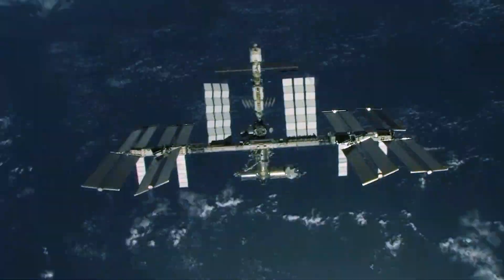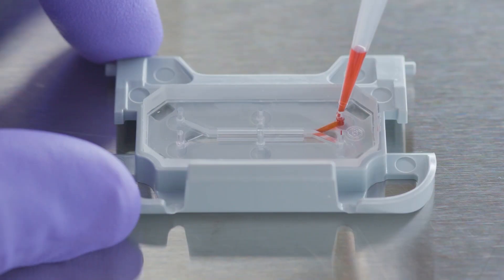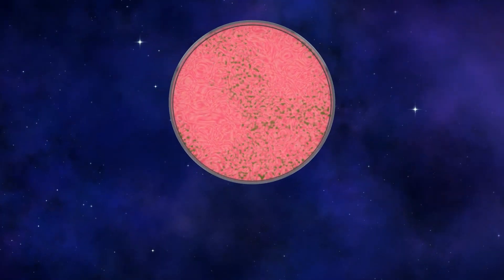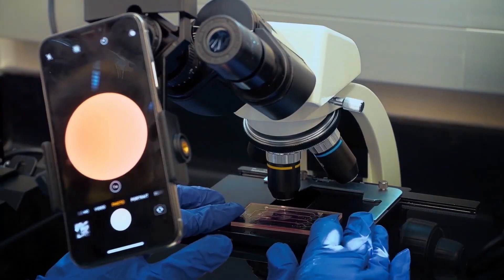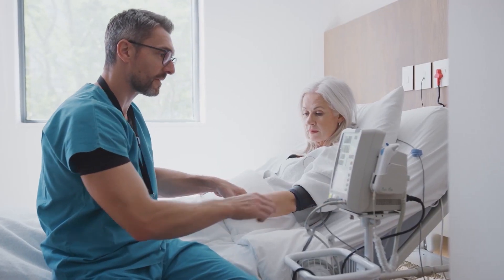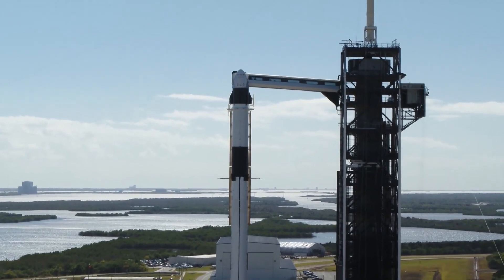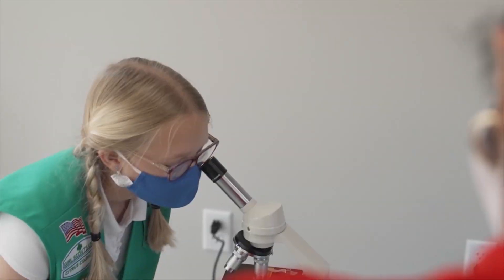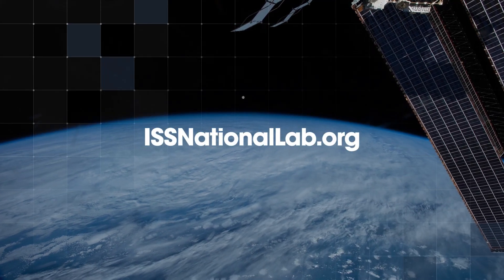SpaceX CRS-26 Research: Overview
SpaceX’s 26th Commercial Resupply Mission to the International Space Station (ISS) features dozens of experiments that will be performed over the coming weeks. To learn more about all ISS National Lab-sponsored research and technology development investigations on this mission, visit the ISS National Lab launch